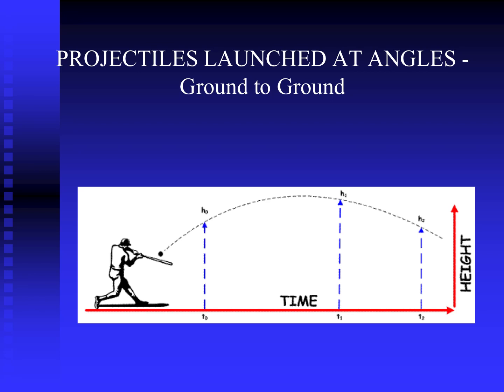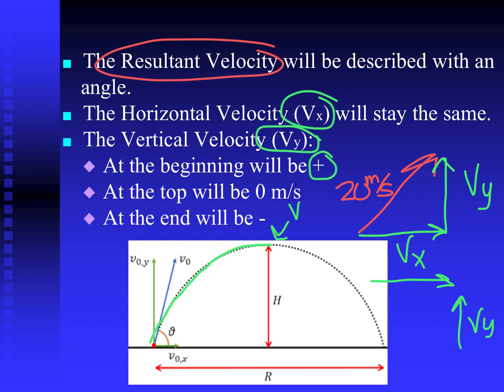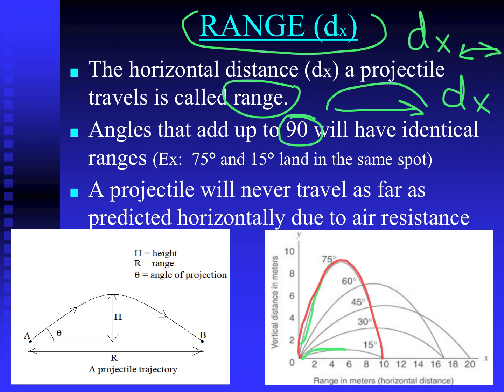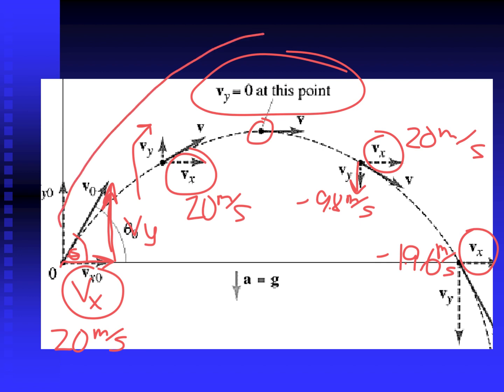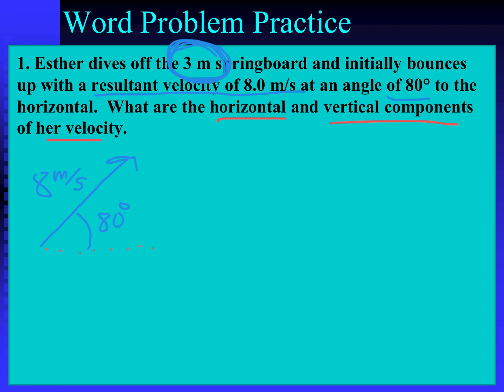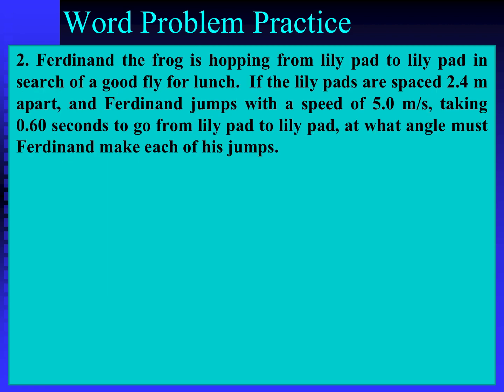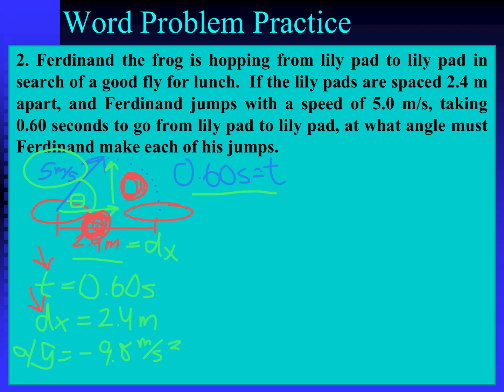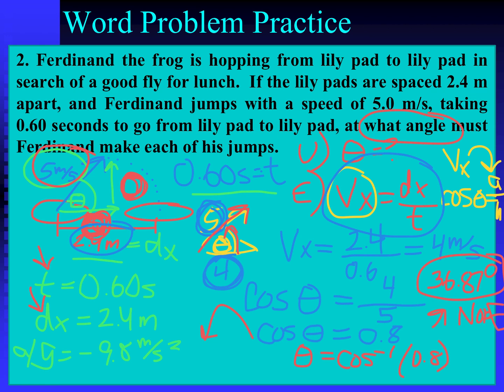Angled Projectiles Intro Notes